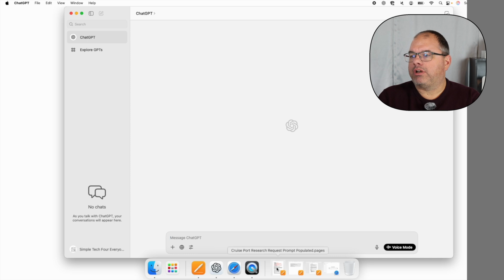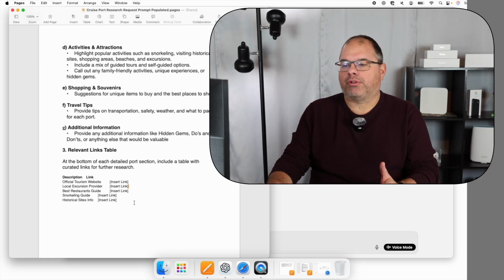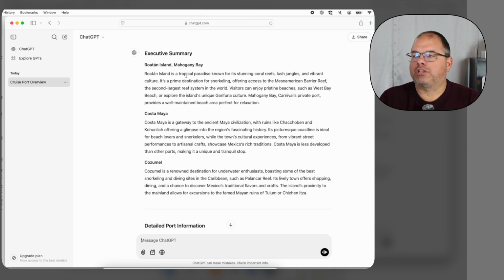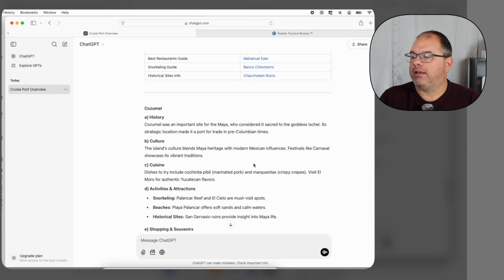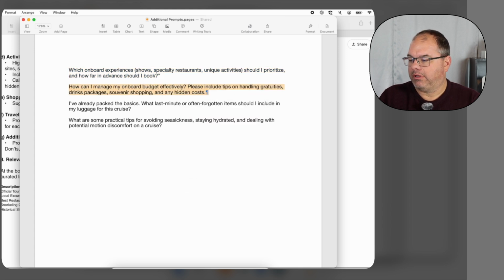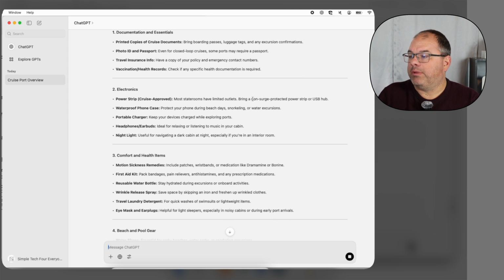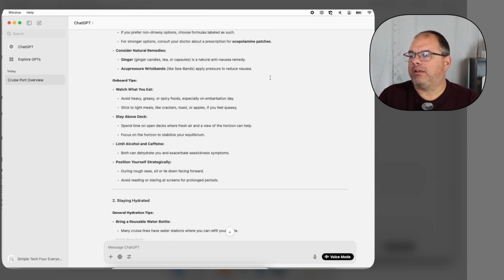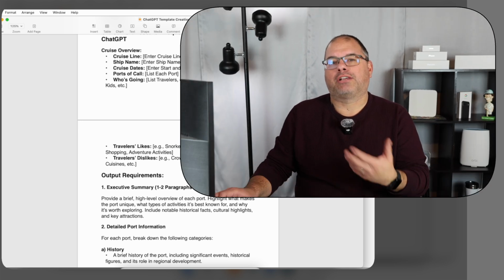ChatGPT Cruise Planning: Research Ports and Ships Like a Pro by using ChatGPT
Discover how ChatGPT can revolutionize the way you plan your next cruise! In this video, we dive into how to use AI to explore activities available at each port and learn about your ship’s amenities. From understanding what makes each port unique to maximizing your onboard experience, ChatGPT is a powerful tool for crafting your ideal cruise adventure. Whether you’re a seasoned cruiser or planning your first trip, these simple tips will help you unlock the full potential of your cruise. Watch now to see how easy it can be! We share details of using @OpenAI's ChatGPT to research plans for our upcoming @Carnival cruise on the Carnival Jubilee visiting the ports of Roatan Island, Mahogany Bay, Costa Maya, and Cozumel!

This video has not been supported or endorsed by OpenAI or ChatGPT. We are just technology people who are using the capabilities to make travel planning easier.

🏖️ Beach & Snorkeling Gear
     🪢 Lanyard: amzn.to/3y3clNG
     👜 Mesh Beach Bag: amzn.to/3UxDCj0
     🦺 Snorkel Vest: amzn.to/4biPiwE
     🤿 Snorkel: amzn.to/3wiQNMt
     🛟 Float: amzn.to/3y33J9J
     📱 Waterproof Phone Case: amzn.to/3UxDX5g
     🏖️ Pop-Up Beach Tent: amzn.to/4dq2kug

🧺 Towels & Accessories
     🧺 Towel (Extra Large): amzn.to/3UIKPxM
     🧻 Towel (Regular): amzn.to/3UIOxYb
     🏷️ Towel Bands: amzn.to/44u779Y

🧳 Cruise Essentials
     🧳 Luggage Tags: amzn.to/4b0E3ci
     🔌 Extension Cord (25ft, CPAP-Friendly): amzn.to/3UZsZ9Z
     🌬️ Fan: amzn.to/3K23z5e
     🧲 Hooks: amzn.to/4bkPzQb
     🥤 Hydroflask: amzn.to/3QLPgFI

🎶 Entertainment & Audio
     🔊 JBL Clip Speaker: amzn.to/3QMnsks
     🎵 JBL Clip 4 Speaker Case: amzn.to/4dEIhIz

🎥 Filming & Vlogging Gear
     🏄 Action Cameras & Accessories
          📹 GoPro HERO 12 – Action, Snorkeling, Vlogging: amzn.to/3WOoAb4
          🎤 GoPro Media Mod (for HERO 12): amzn.to/41BKbpv
          📷 GoPro HERO 4K – Compact Action Camera: amzn.to/41tbNNr

     📷 Vlogging Cameras
          🏖️ DJI Osmo Pocket 3 Creator Combo: amzn.to/41BJRqN
          📸 Canon R8 – Studio or Fixed Position Camera: amzn.to/4bLc40j
          🔋 Canon R8 Spare Batteries: amzn.to/3WN62rO

     🎙️ Microphones & Audio Equipment
          🎤 Rode Wireless GO II (Use with GoPro HERO 12 & Media Mod): amzn.to/4i9ggtV
          🎙️ DJI Mic 2 Transmitter: amzn.to/4b8eVRX
          🎚️ DJI Mic 2 Full Kit: amzn.to/3EZ8ch0
          🎧 DJI Mic Mini (Compact Option for GoPro, iPhone & Pocket 3): amzn.to/41vxECL